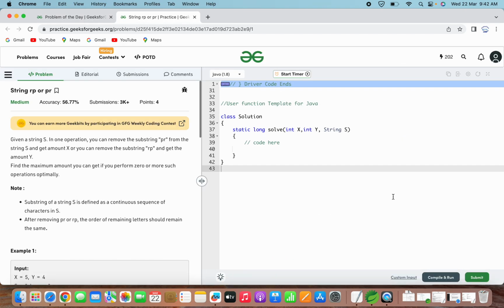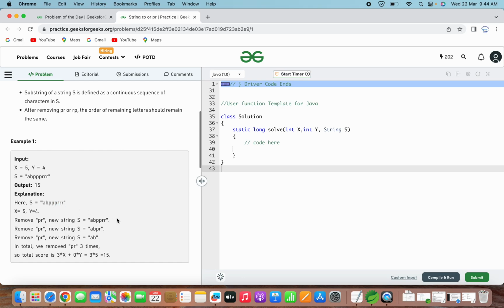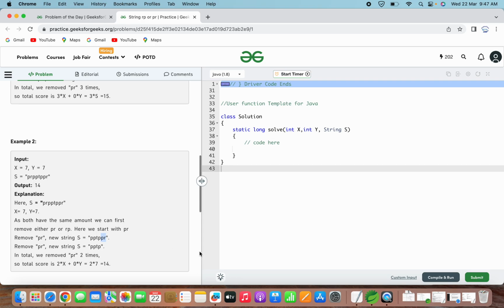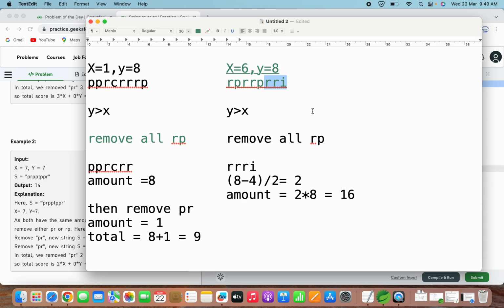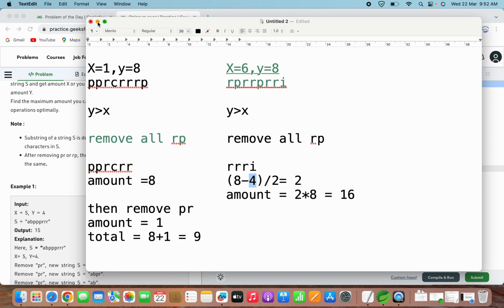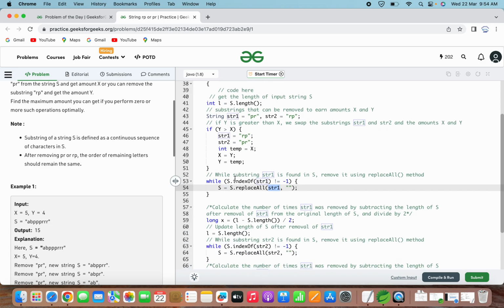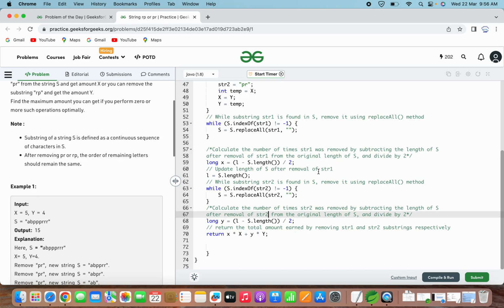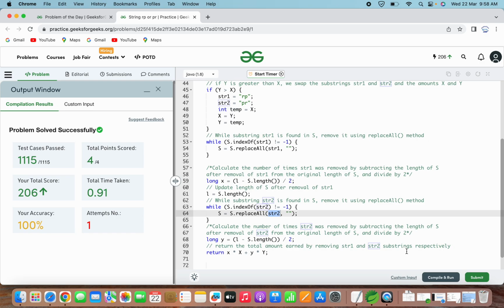String rp or pr | GFG | POTD | 22nd March 2023 | Google Interview | Problem Of The Day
The video solves Problem Of The Day question " String rp or pr " asked on GeeksForGeeks on 22nd March 2023 . This has been solved using Greedy approach calculating the maximum amount we get after removal of either pr or rp .